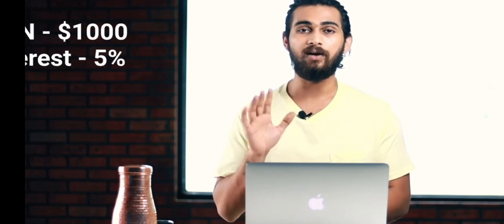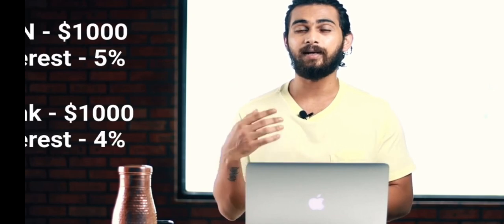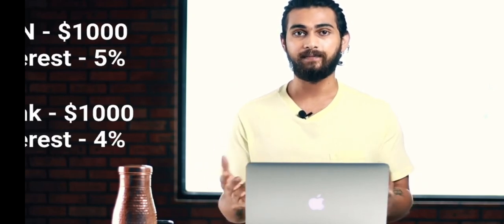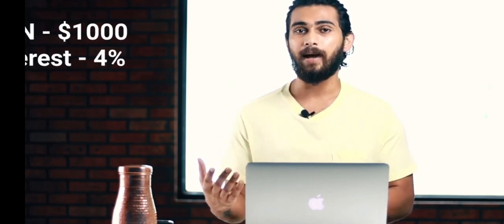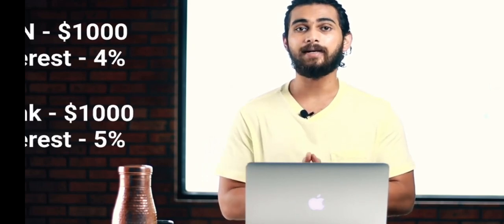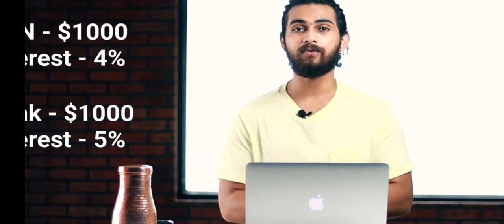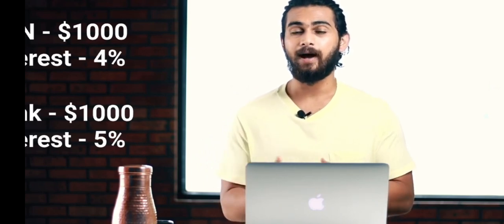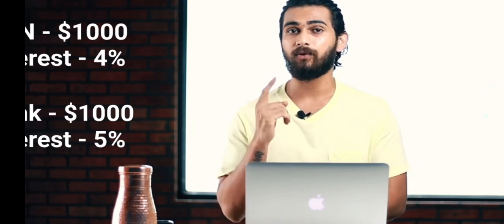What is SWAP in Forex Trading? | Forex SWAP Explained Simply@Gforextheprince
Description:

What is SWAP in Forex Trading? | Forex SWAP Explained Simply

In this video, we break down what SWAP means in forex trading, how it works, and why it matters for traders holding positions overnight. Whether you're a beginner or intermediate trader, understanding forex swap rates, rollover fees, and how they affect your profits is essential.

You'll learn:

The definition of SWAP in forex

How overnight interest is calculated

The difference between positive and negative swaps

SWAP-free accounts and Islamic trading options

Tips to minimize SWAP costs in your strategy

Understanding swaps can help you become a smarter, more strategic trader. Don't miss out—watch till the end for real trading examples!